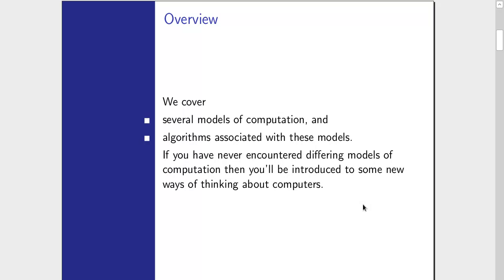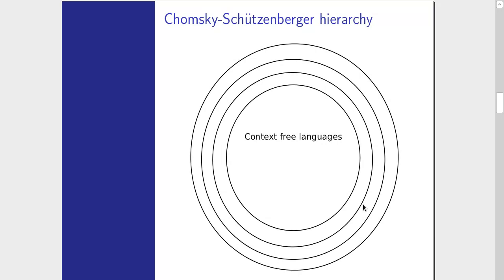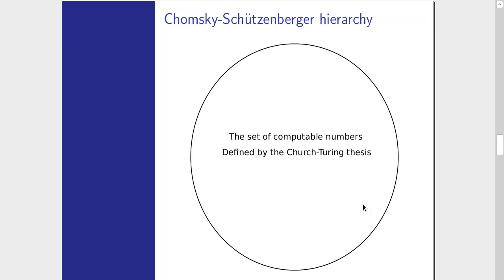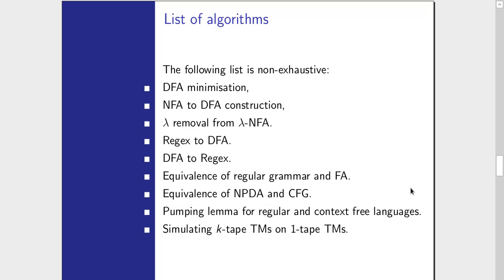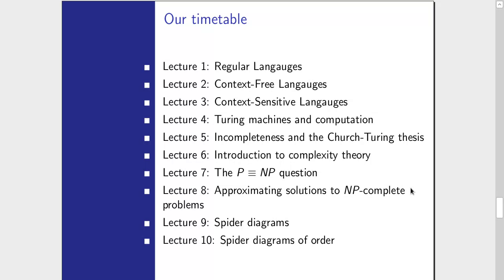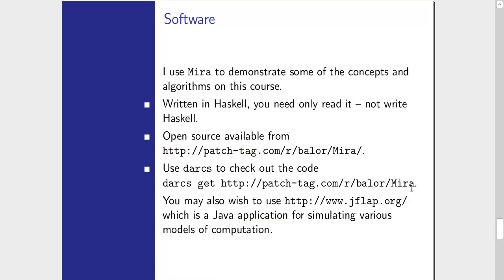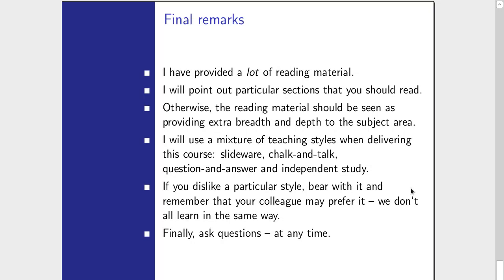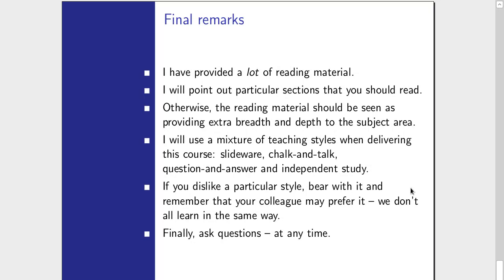SWM40: Overview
An overview of the Algorithms & Computation MSc module at the University of Brighton.